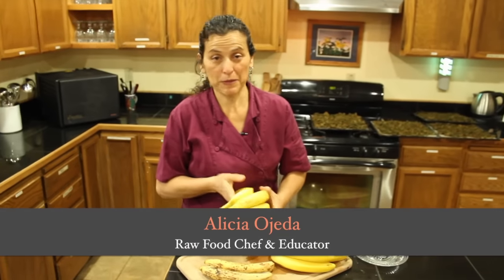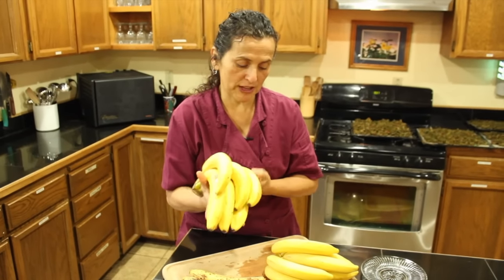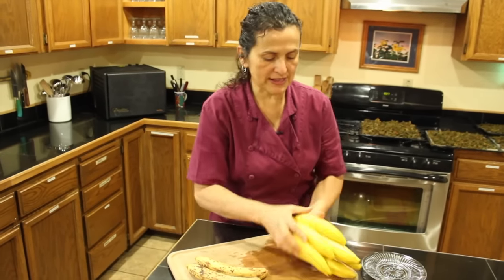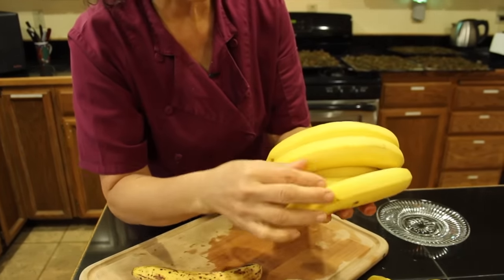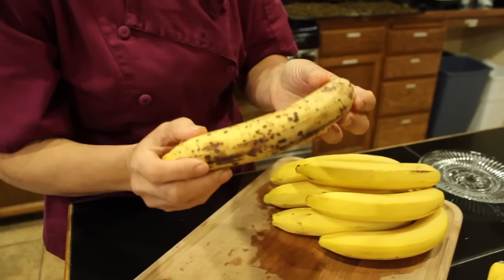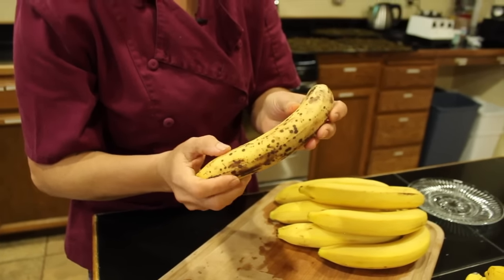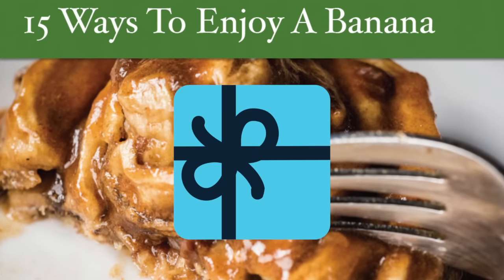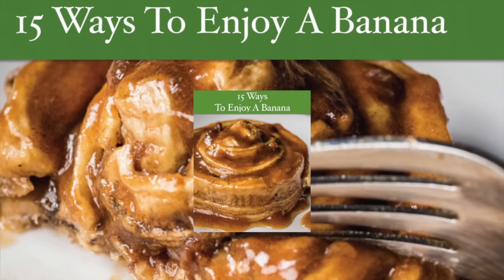How To Spot A Ripe Banana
for your free banana ebook, including 15 recipes.
Learn how to pick a ripe banana. Are bananas better green, yellow, or spotted. Let a culinary expert explain what exactly is a ripe banana.

What do you get with The 80/10/10 Diet?
-peak performance for any athlete
-perfect weight no matter what your body type
-off-the-charts wellness
-success with a low-fat vegan raw food diet
-simplicity in your lifestyle
-a healthy relationship with your food
-and enviable vitality